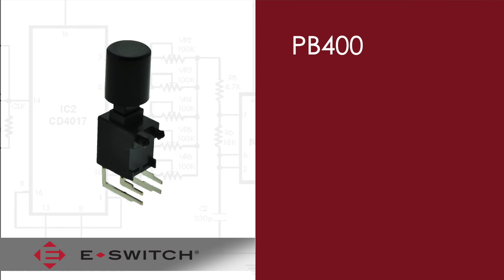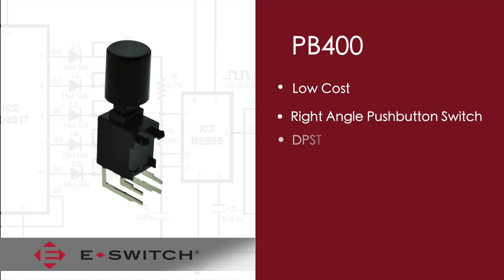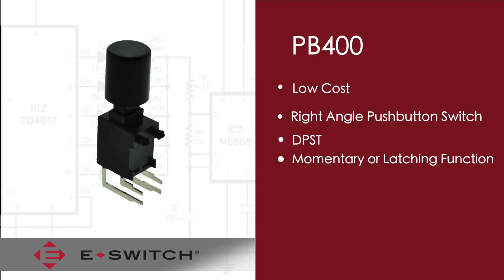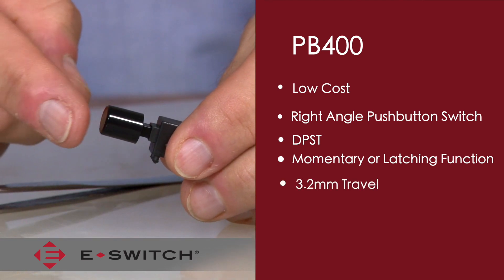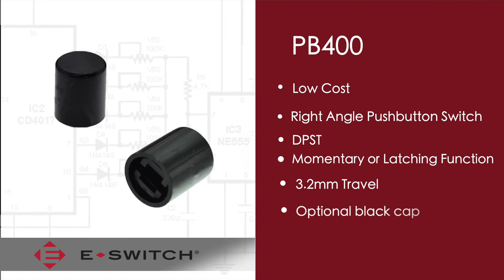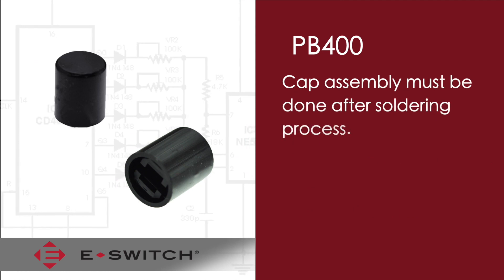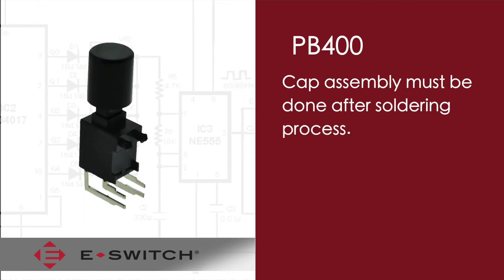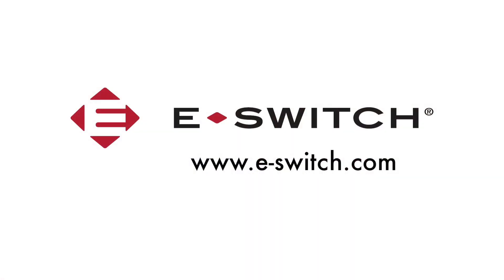E-Switch PB400 Push Button Switch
In this video, E-Switch talks about the lower power and low-cost pushbutton switch.

With an electrical rating of 3A@30 VDC, this right angle switch offers momentary or latching function. The electrical life is 6,000 cycles and provides DPST with 3.2mm full actuation travel.